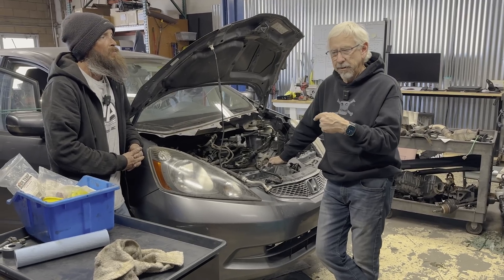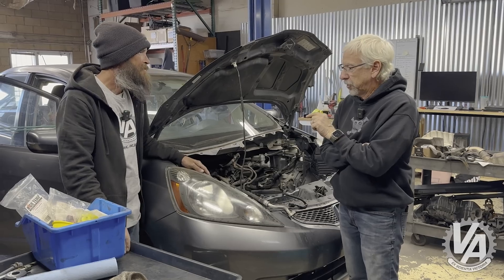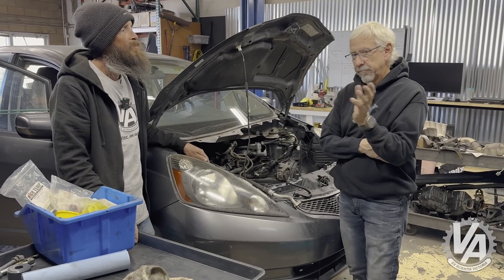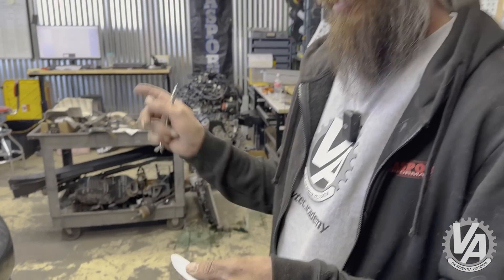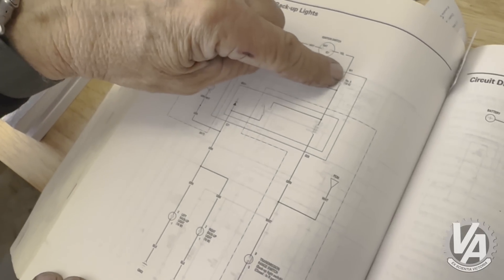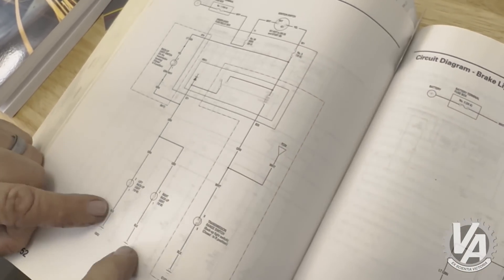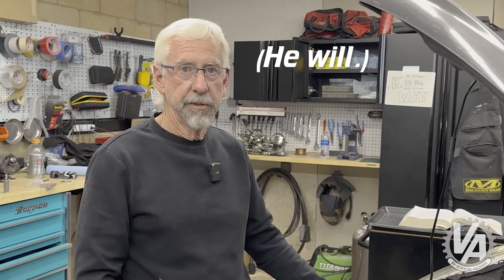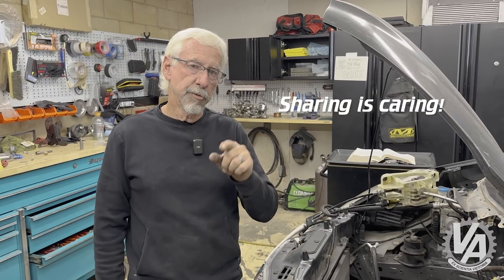K24 Swap GE Fit/Jazz Auto to Manual Conversion (Part 2)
K24 Swapping Our GE Fit/Jazz: Going from auto to manual transmission.

Our K24 swap is moving right along. Now it's time to get that automatic transmission out of there and the manual in. Since our GE Fit was originally an automatic there is no clutch pedal. So we need to put one in, which proves to be tricky and easy at the same time.